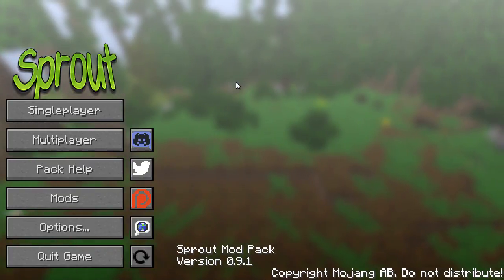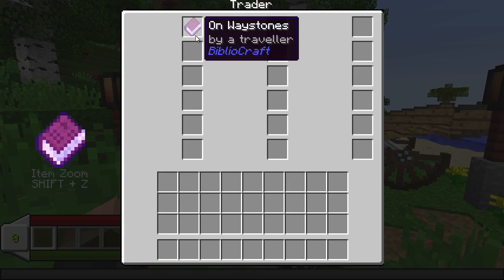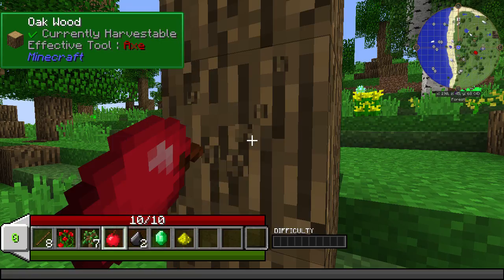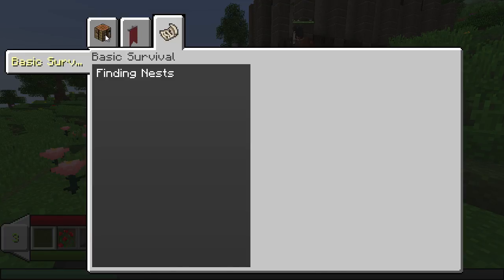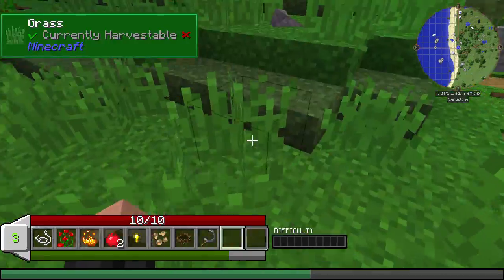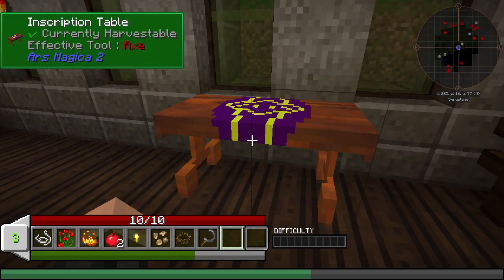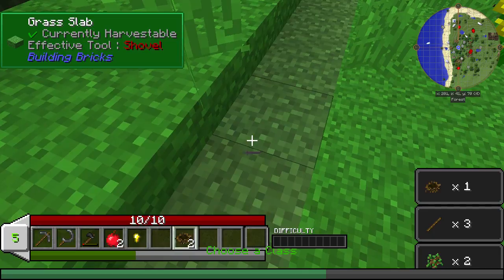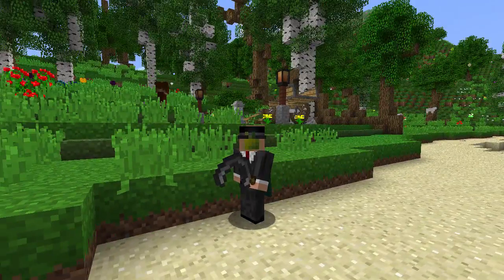Minecraft Sprout - Scavenger Mode | E01 (Modded Minecraft 1.10.2 Survival Let's Play)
Welcome to this Sprout modpack let's play. Sprout is a new exploration based RPG Minecraft 1.10.2 modpack by thephoenixlodge (creator of Regrowth). Let's play Minecraft Sprout - Explore for more!

- Sprout! -

In this episode we start this brand new 1.10.2 modded Minecraft pack called Sprout. We encounter our first waystone & centaur, go hunting for birds nests and craft our first set of basic tools!

LINKS

About Sprout:

Many packs tout that they are exploration focused. Here, I present one that is in a truer sense than nearly all before it.

Explore an immersive world full of custom structures to find NPCs, some of whom have quests for you, but be careful, there are many dangers lurking for the unprepared, especially as you travel further from spawn.

The pack also comes with two distinct packmodes:

- Normal mode. Recipes are tweaked a bit, all of the exploration content is there, but not absolutely required. This is the default mode.

- Scavenger mode. The 'truer' version of the pack. Some items and blocks lack recipes, and must be obtained by exploring and interacting with NPCs and the world around you. Significantly more difficult than normal mode, in part due to all armour being scavenged. If an item is scavenger affected, when in scavenger mode it will have a tooltip in gold text, stating "Scavenged" or "Purchased from ____".

To change to Scavenger mode, in game use the command "/packmode set scavenger".